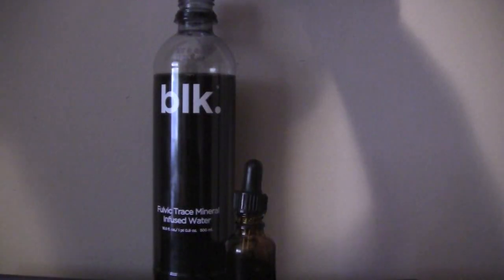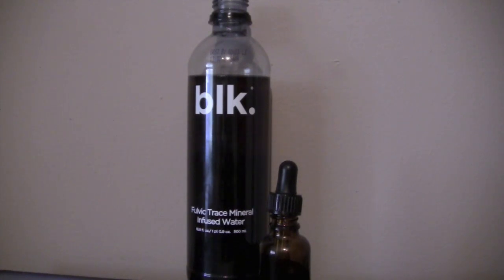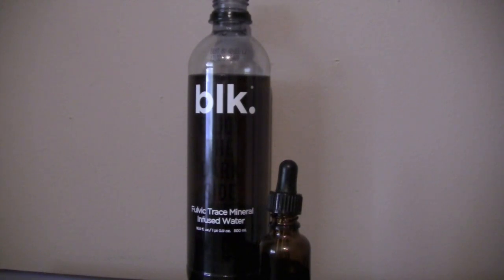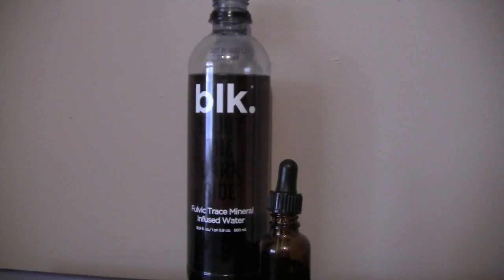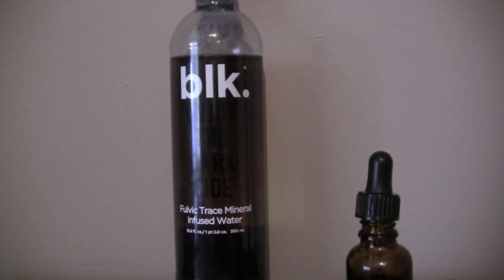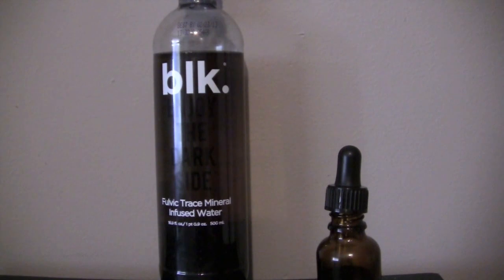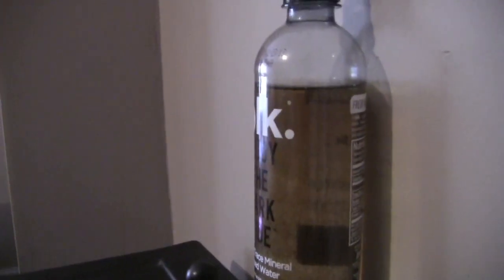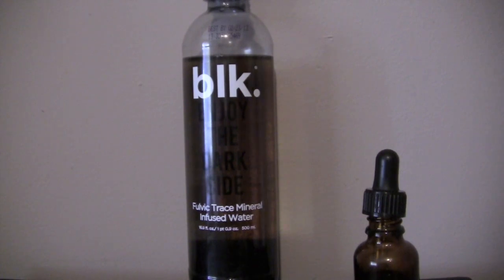the Amber Institute: Momatomix Lab Test 1.mov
Demonstrating Momatomix ability to structure water. Remember Momma knows best!!!